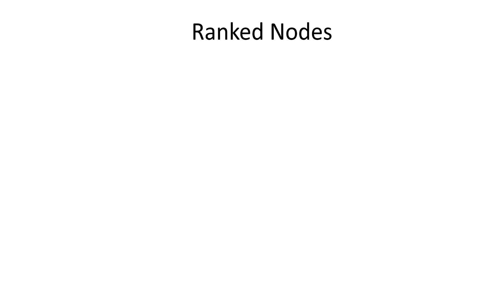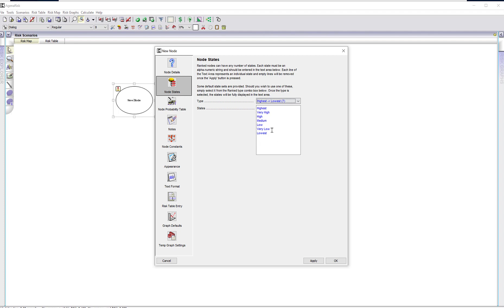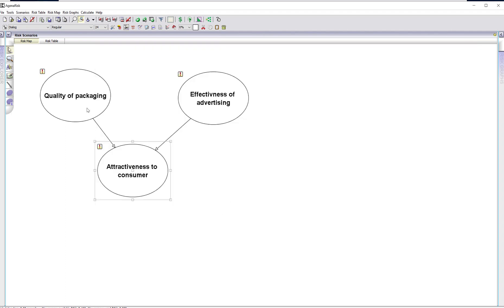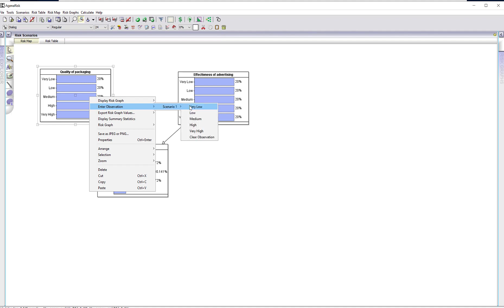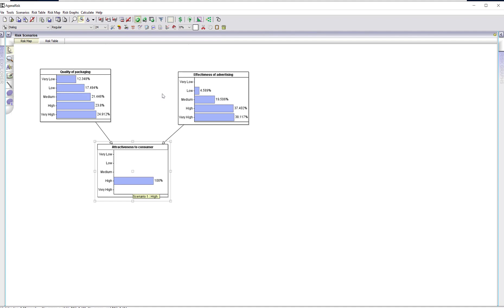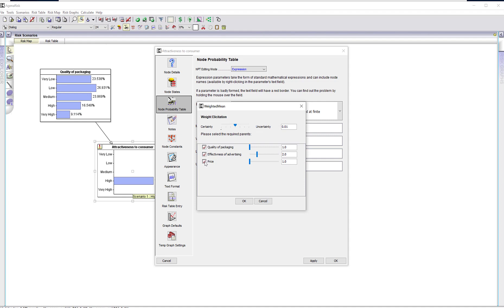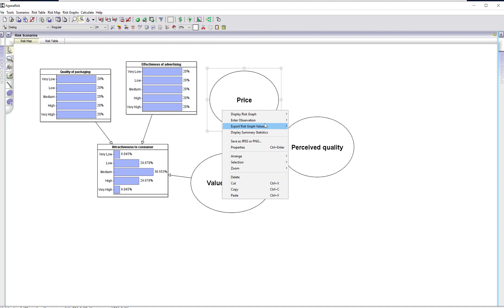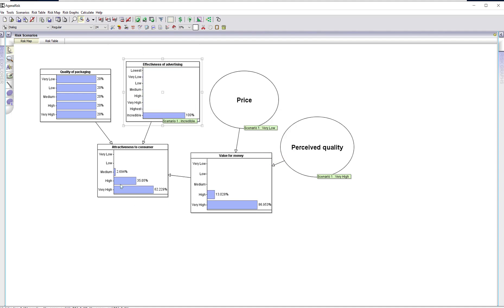Ranked nodes in AgenaRisk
Demonstrates how to use ranked nodes in AgenaRisk through an example of  consumer product attractiveness.  Shows how to use the weighted functions, how to easily change scale, and how to easily add 'indicator' variables